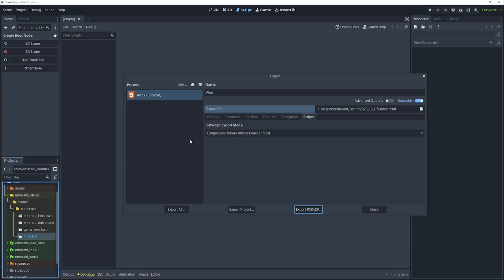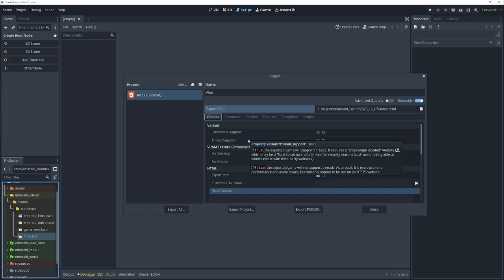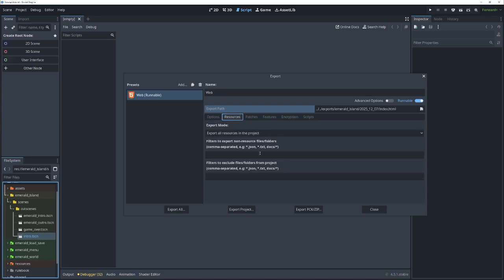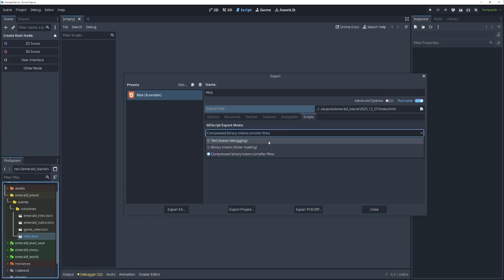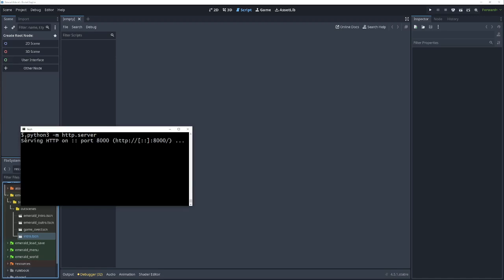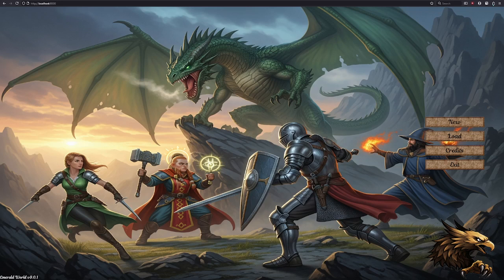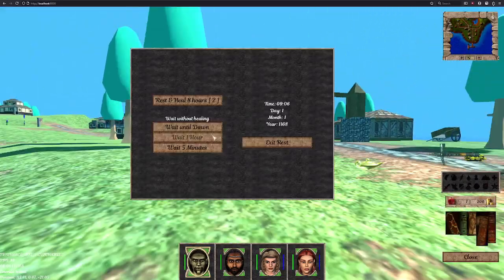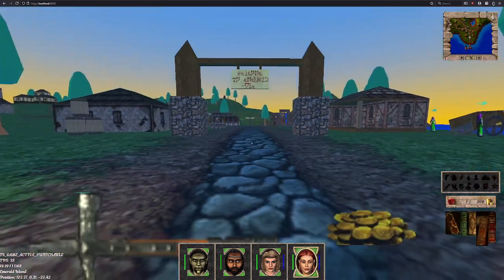Emerald World #31: Export to HTML5 from Godot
Another video in the series of remaking the Might and Magic VII in Godot.

Different than usual, in the video I share how to export and run a Godot project in the browser on Windows using Python3 http.server call.

Some UX changes are necessary for the sake of the in-browser play: mouse issues, different buttons to avoid Esc.

Also showed the older version, that still at least executed, on itch.io. I couldn't get the newest to run due to size constraints, but will need to fix the UX issues and re-skin before making it open regardless.